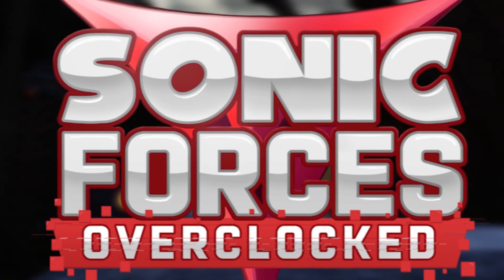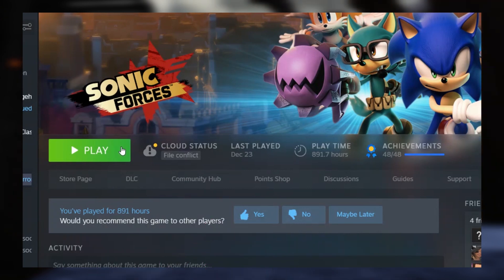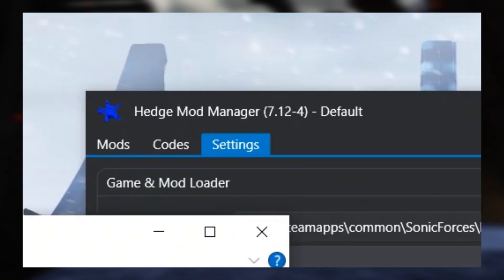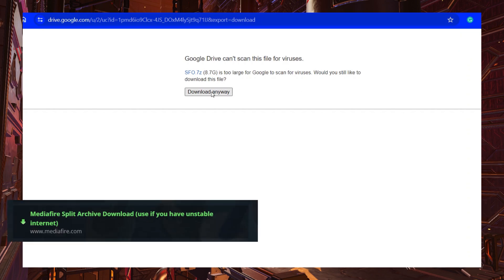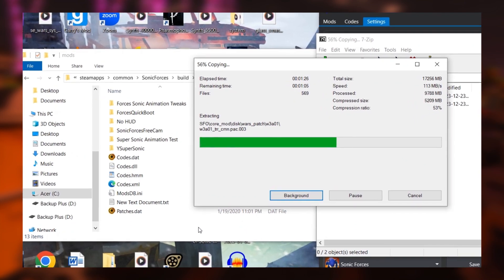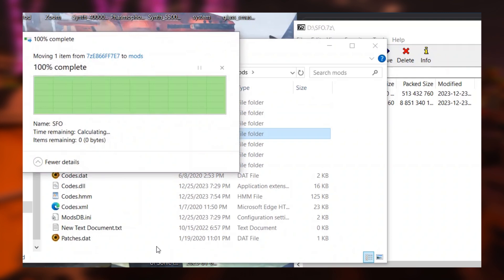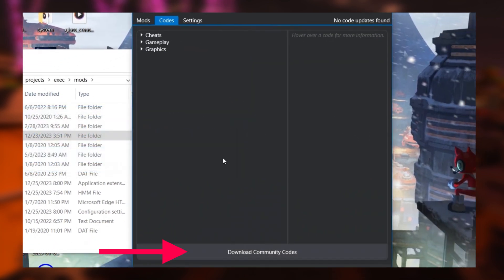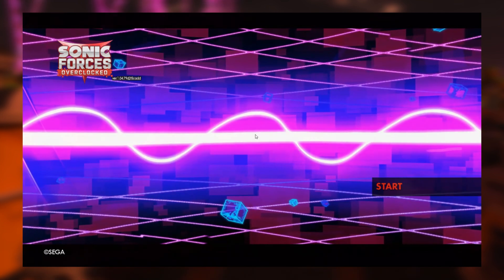How to Install Sonic Forces Overclocked | Mod Set-Up Tutorial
Quick tutorial on how to install and play Sonic Forces Overclocked.
Follow these steps exactly how they're shown in the video, and you should be able to play the mod with ease.

0:00 Intro
0:22 Step 1: Have a copy of Forces
0:51 Step 2: Set up HedgeModManager
1:22 Step 3: Download the Mod
2:03 Step 4: Extract the Mod into the Mods Directory
2:56 Step 5: Ensure other mods/codes are OFF, and that certain settings are ON.
3:51 Step 6: Play.